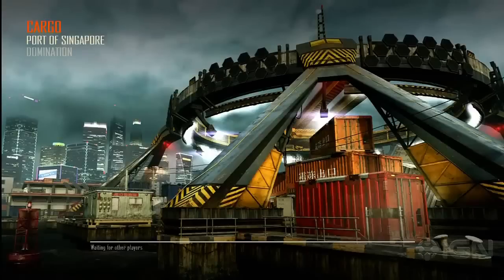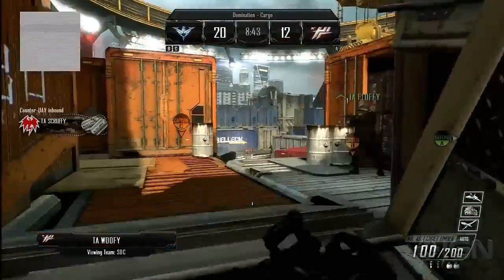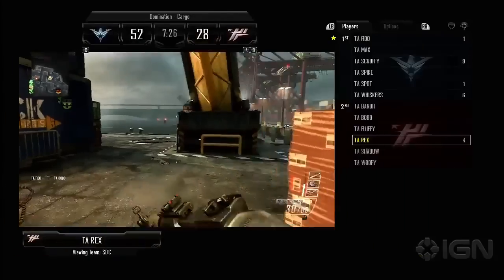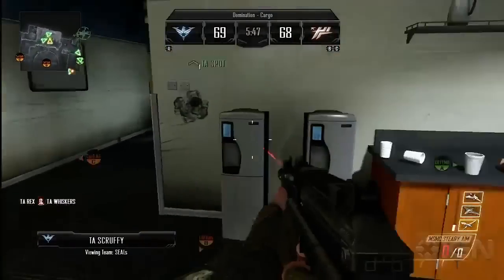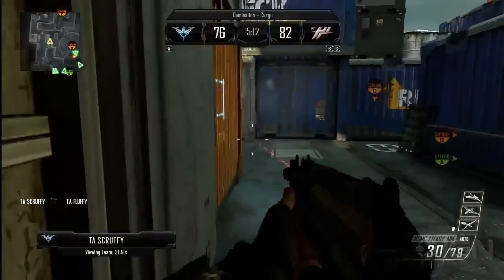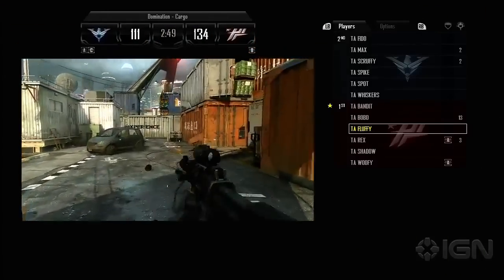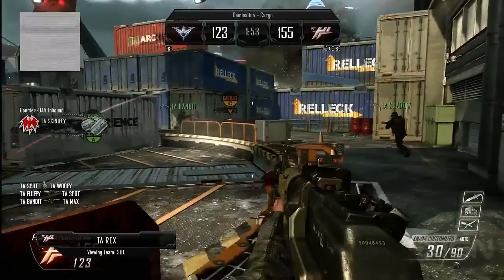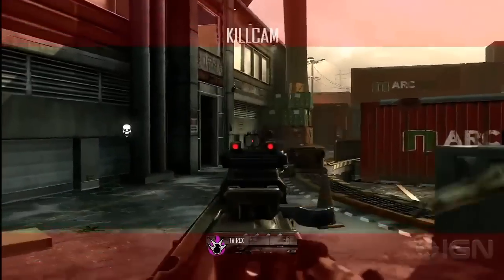COD Black Ops 2: Multiplayer Gameplay - Domination on Cargo